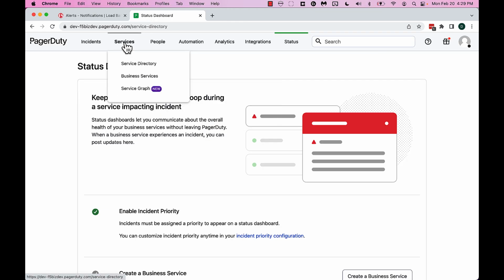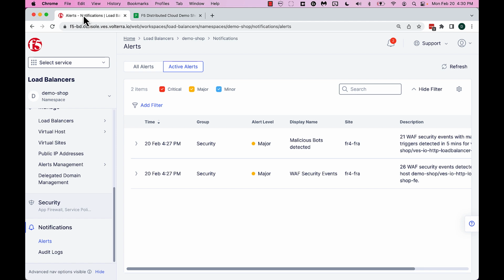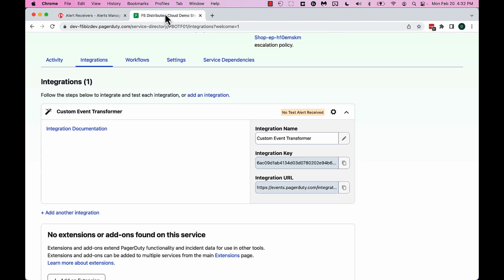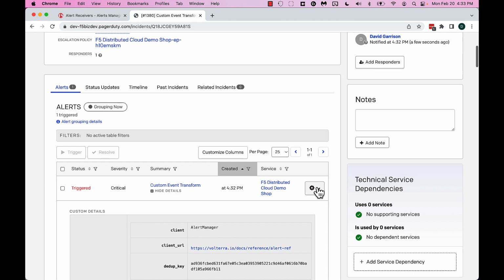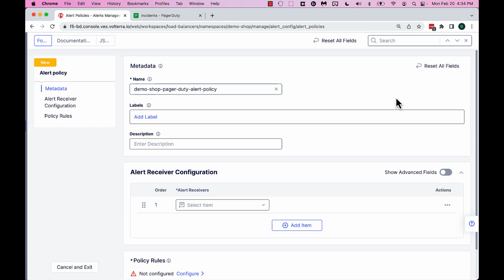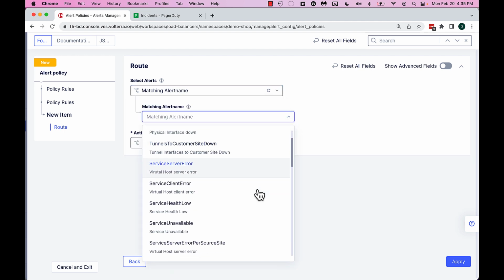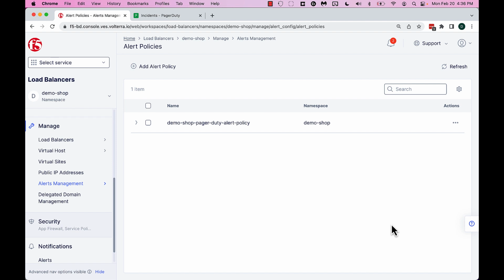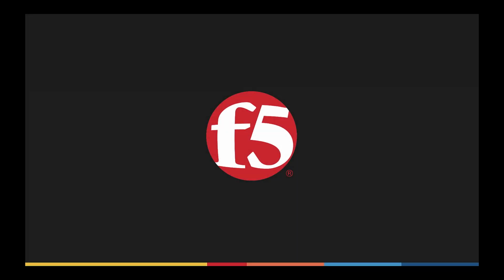Configure F5 Distributed Cloud Services to Send Notification Alerts to PagerDuty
This video provides a step-by-step walkthrough on how to configure F5 Distributed Cloud to send alert notifications to PagerDuty